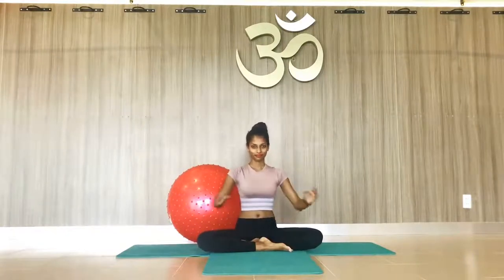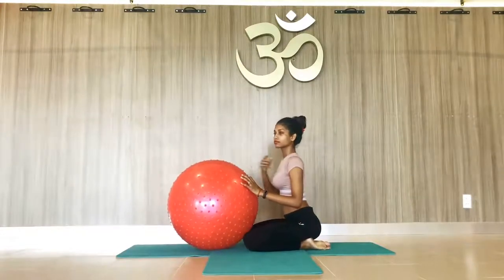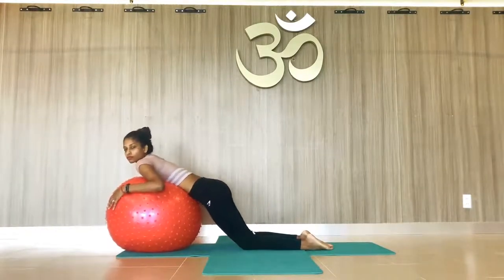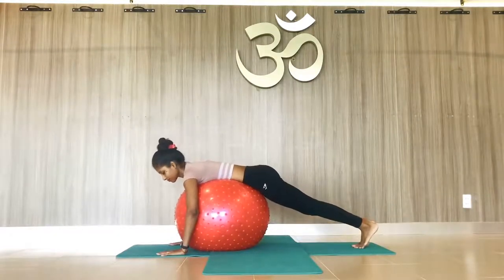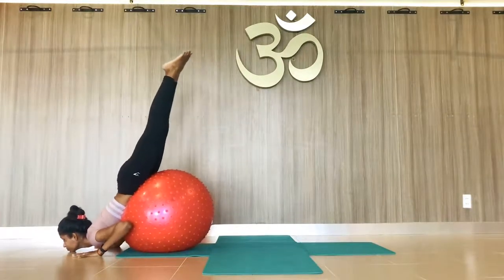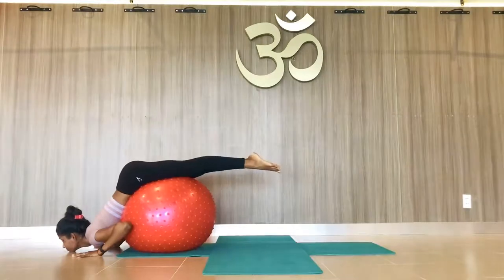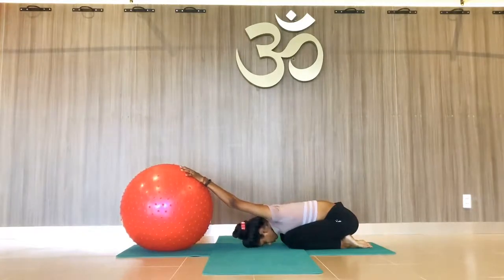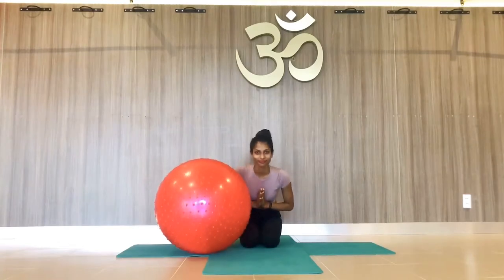Chin Stand by using Ball in simple way.